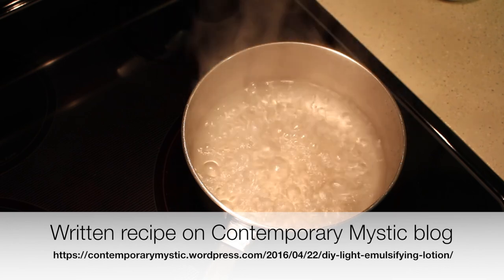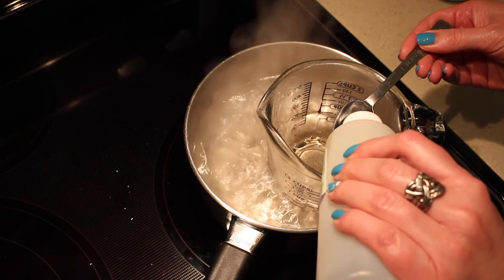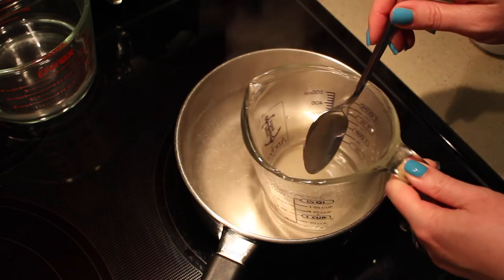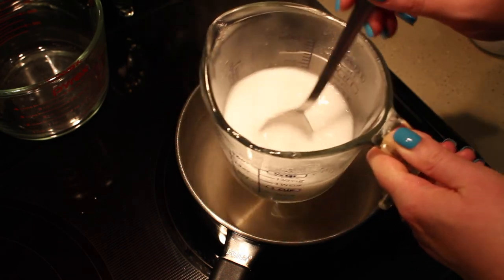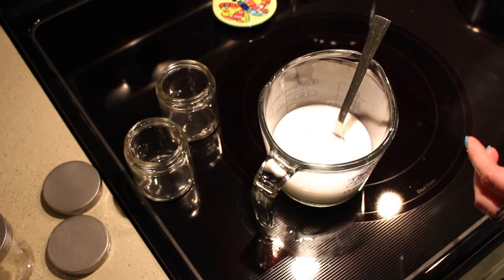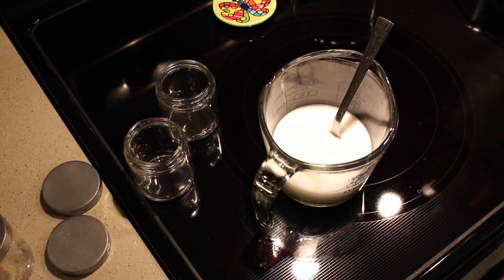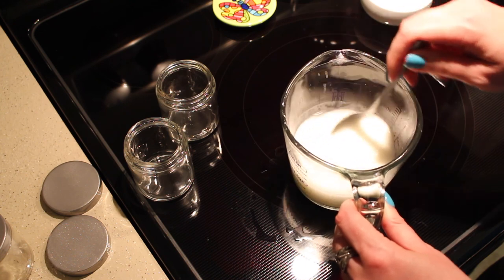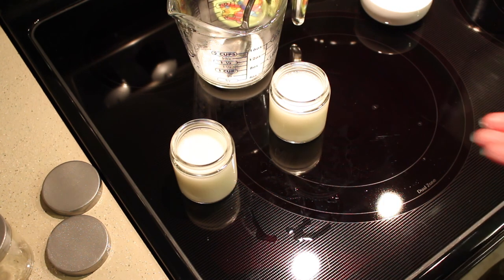DIY Light Emulsifying Lotion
This video will show you how to make your own hand made lotion.